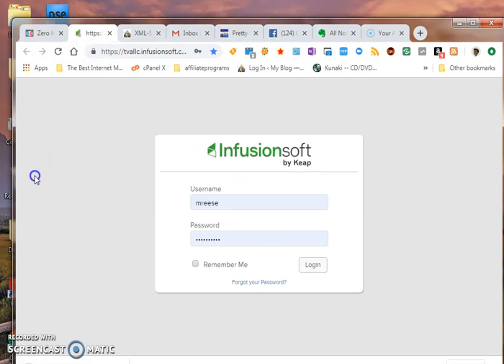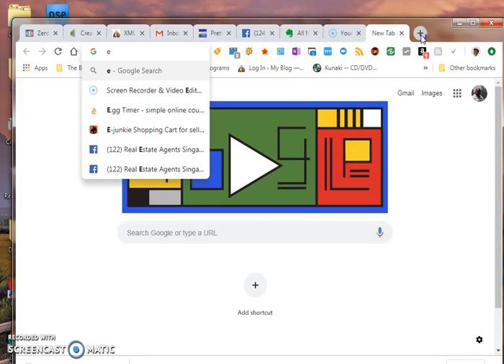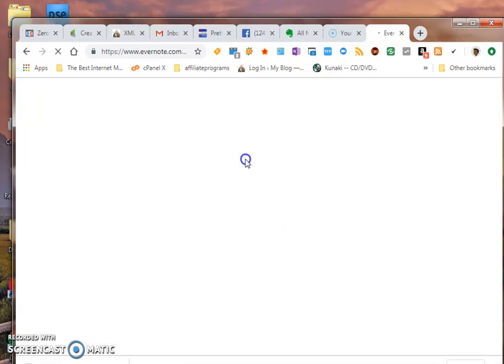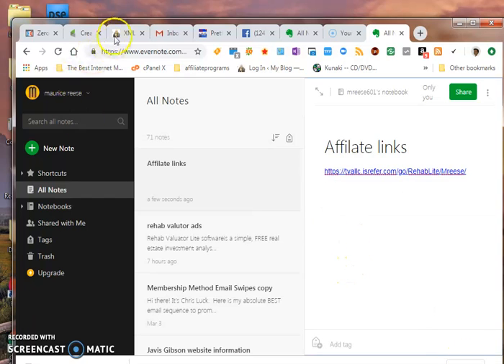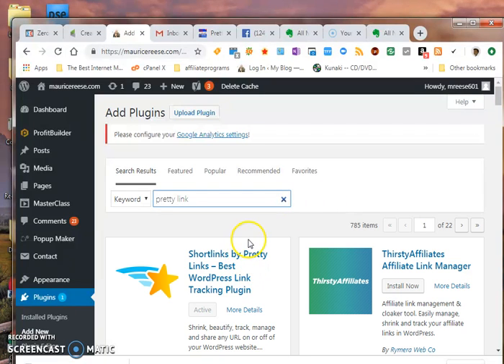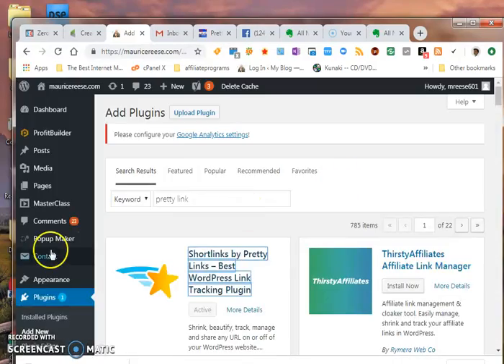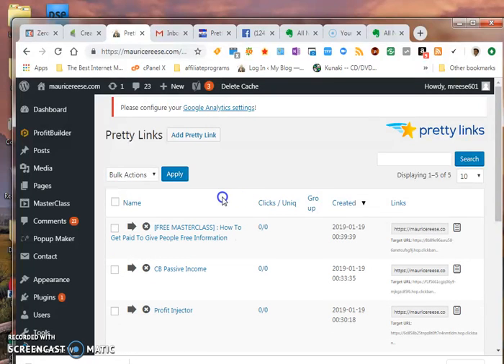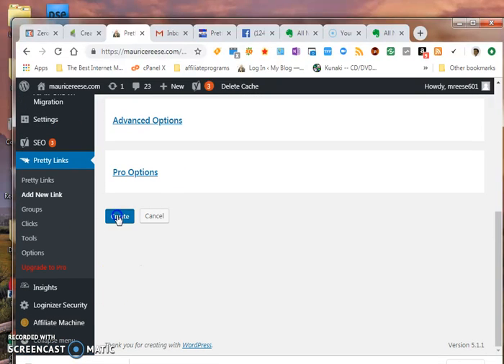How To Get Your Affiliate Link